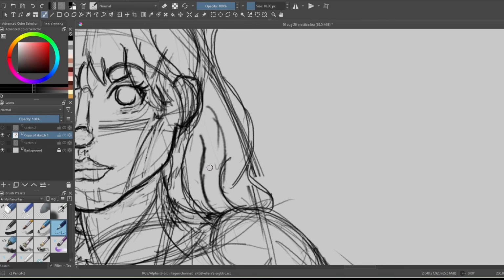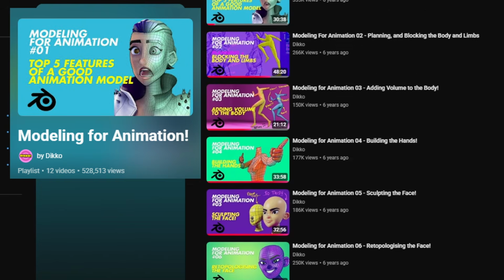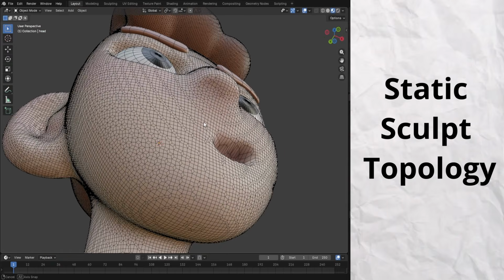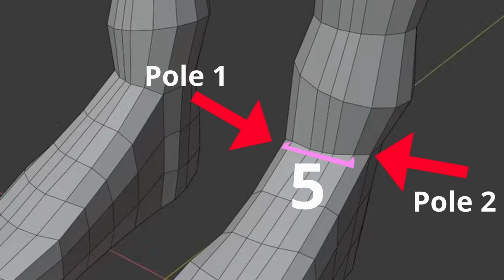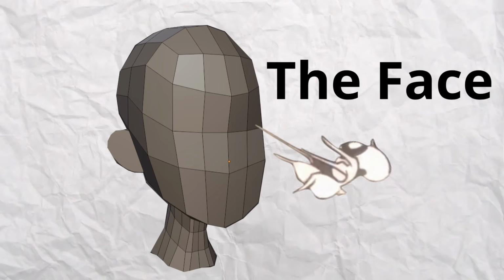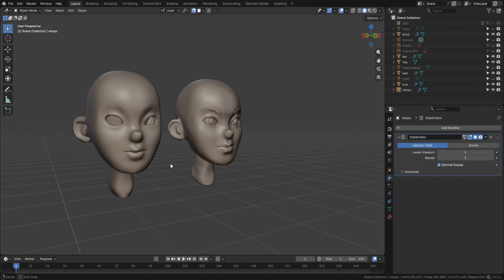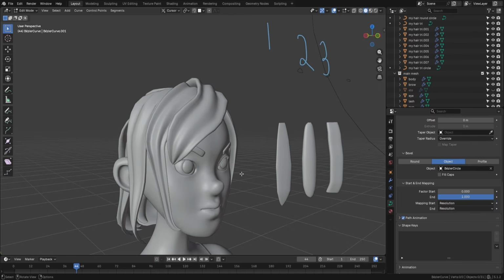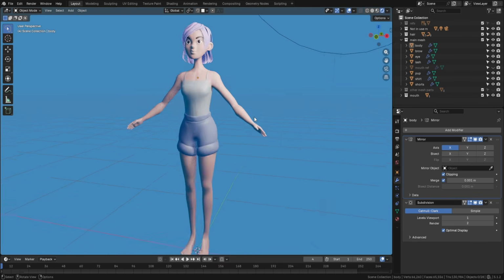Modeling a character as a beginner was a mistake...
In this video I, someone who has nowhere near the required experience, goes into modeling for animation.

Sometimes you will never be prepared enough, but you should jump in anyway...

Stay Wryful

Creds where its due :)

@Dikko he the GOAT

Models:
Rain Rig (CC) Blender Foundation | studio.blender.org